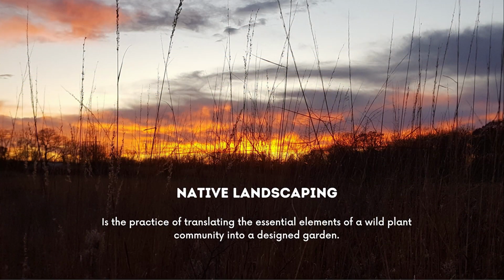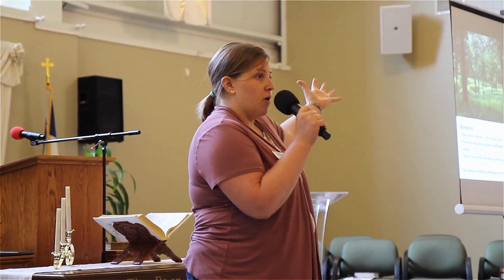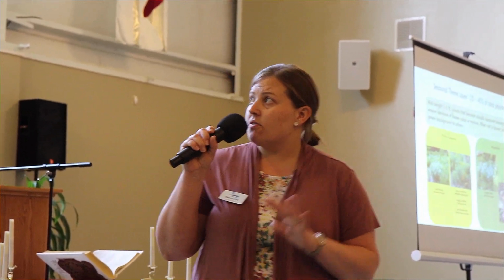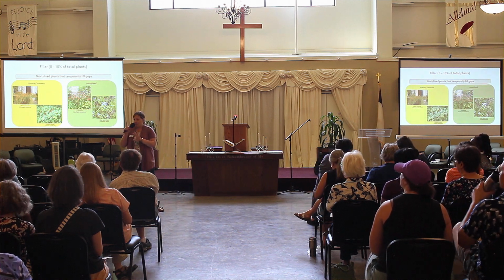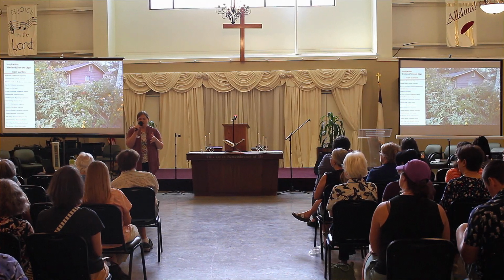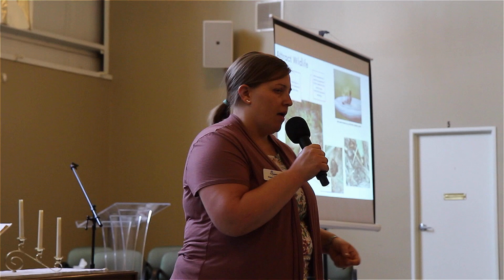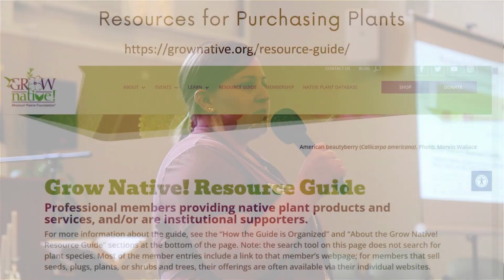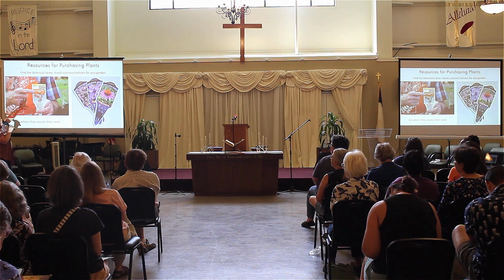Native Landscaping Learning Series: Principles of Native Plant Garden Design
July 22 Seminar
Principles of Native Plant Garden Design With Danielle Fox

Looking to learn more about native landscaping and how you can create beautiful, sustainable outdoor spaces that support local biodiversity? Join us for a series of informative and interactive sessions that will teach you everything you need to know about native plants, landscaping for nature, water conservation, and a hands -on workshop installing a new native plant garden. The learning seminars will be held indoors at the Friendship Missionary Baptist Church and the outdoor workshops will be held behind the church at the Friendship Community Garden.

Presented by the City of Columbia Office of Sustainability. See the Native Landscape Learning Series website for full information.